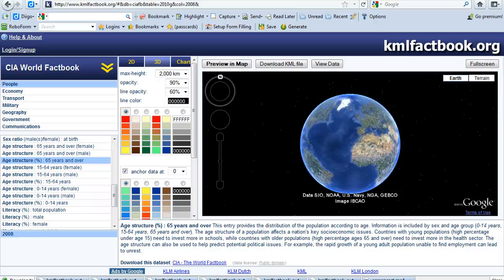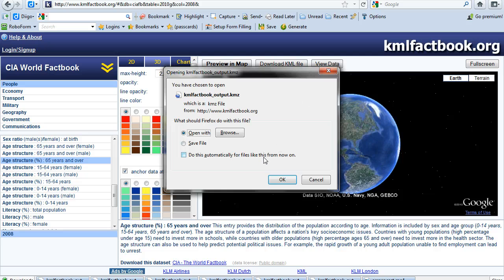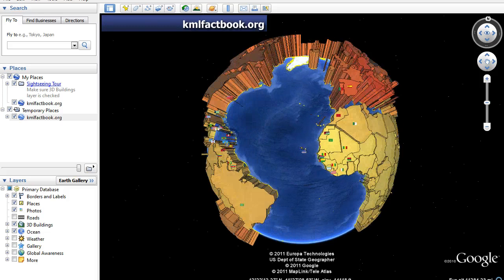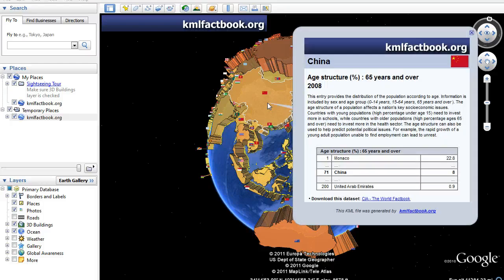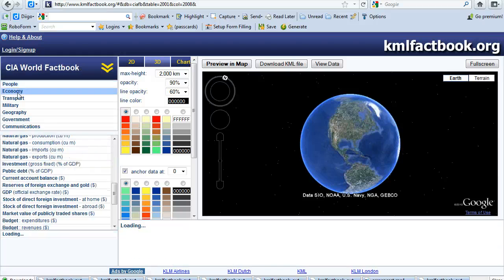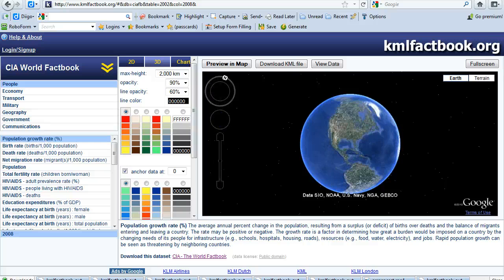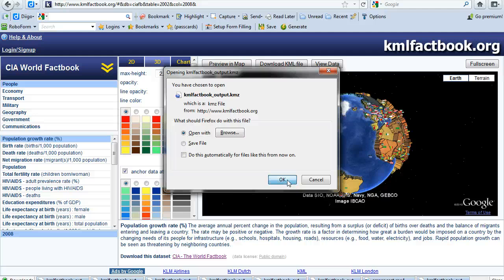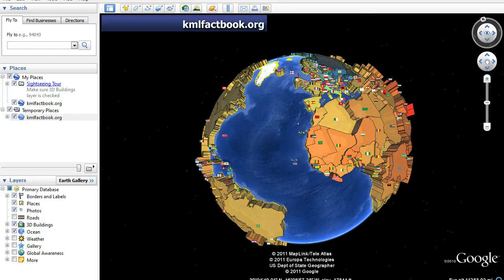SFBS Screencast- CIA Factbook Google Earth add on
Google Earth CIA Factbook add on